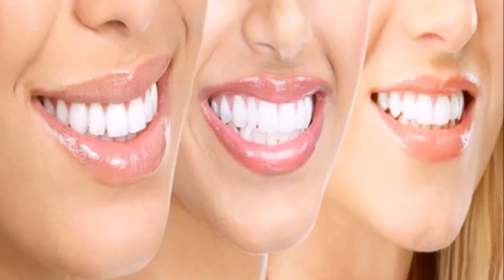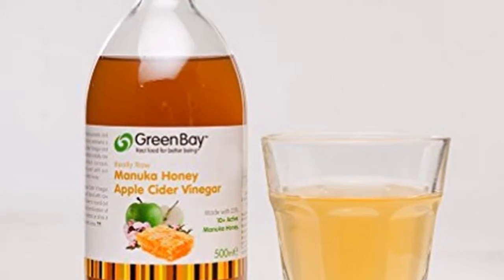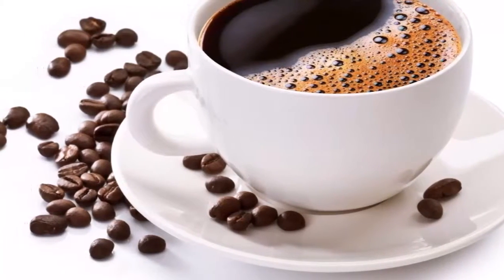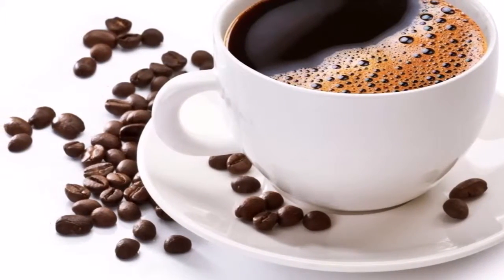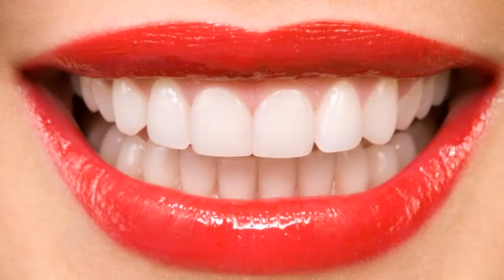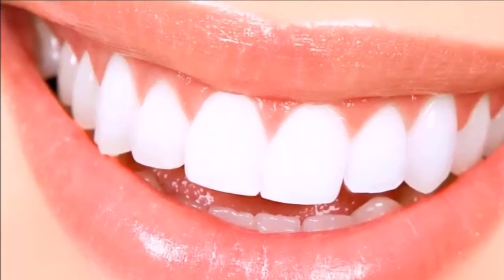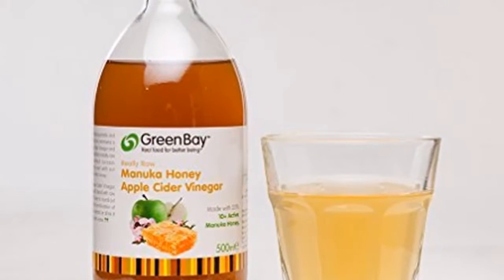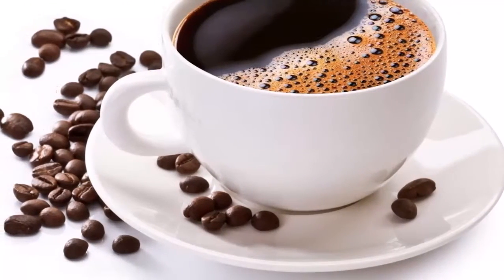Dentists do not want this to come to light; THIS is the method for teeth whi